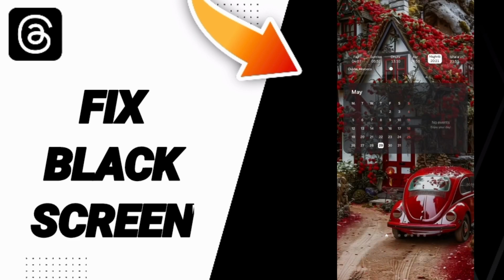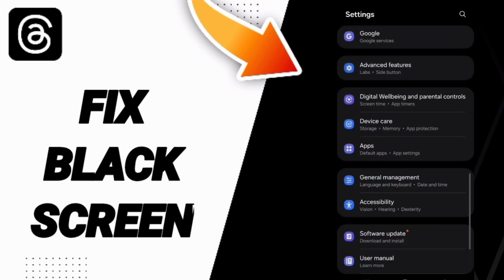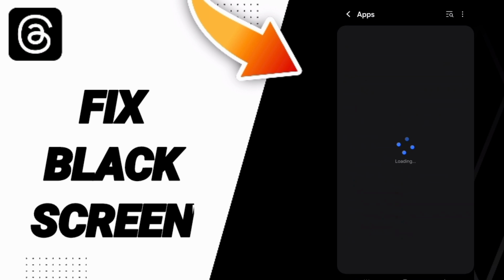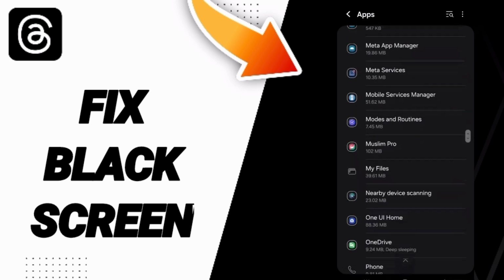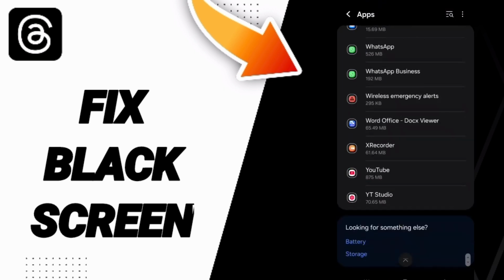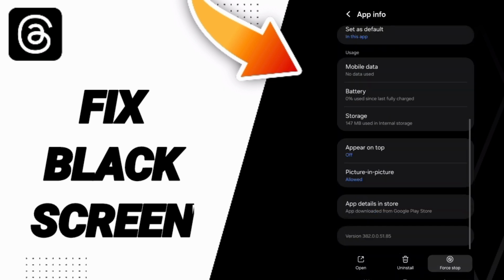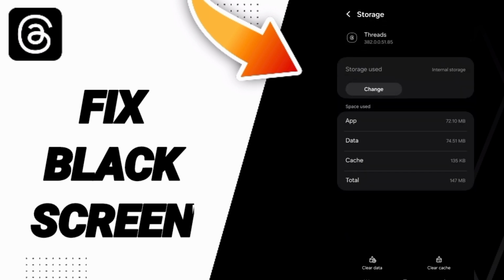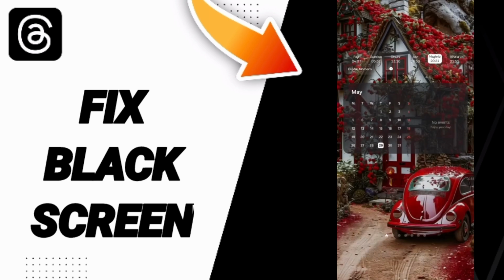How To Fix Black Screen On Threads App 2025